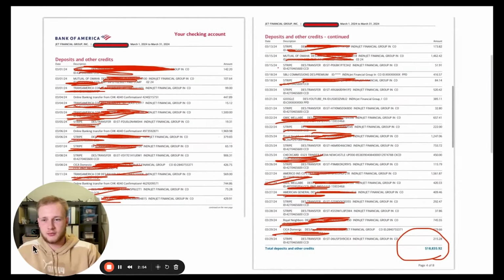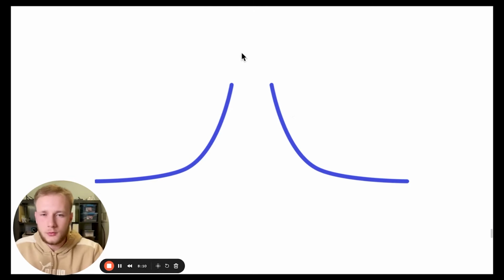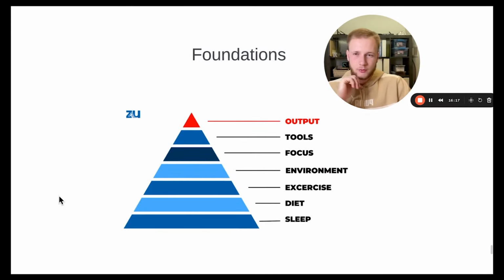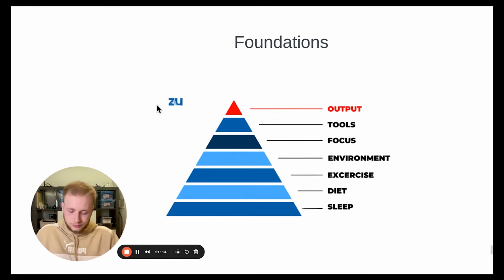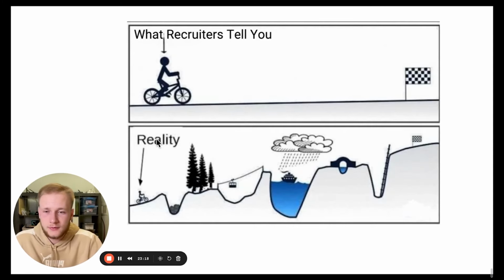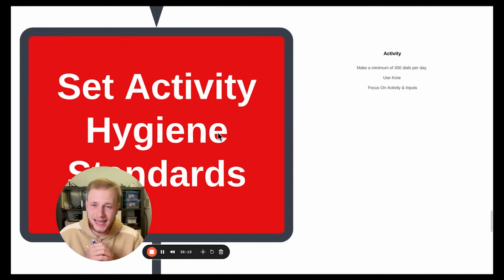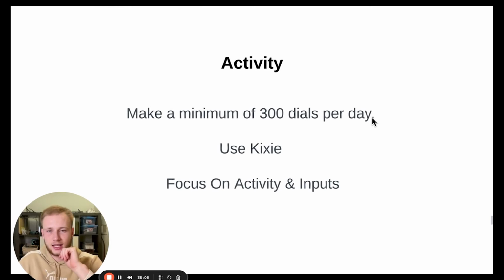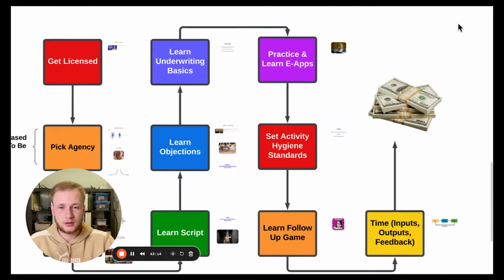If I Were A New Insurance Agent In 2024, This Is What I'd Do [FULL 0-$10K/MO GUIDE]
Important Income Disclaimer: All references, statements or claims contained in this video of any positive sales/earnings results that agents have achieved or are able to achieve working with us, whether made directly or through any existing agent testimonial, represents result which are not typical and, in some cases, extraordinary, prospective agents should not rely upon any such examples or claims or automatically expect to achieve any demonstrated or referenced results achieved by other agents or that may be claimed directly by any existing agent in this video. There is never a guarantee that any of our agents will achieve any positive results. While similar results are possible and they have occurred in many cases, obtaining the level of final expense sales/earnings results that may be referenced or claimed directly by any of our agents in this video is based upon a variety of factors, including your level of effort and desire and other circumstances that cannot be predicted. We make no express or implied guarantees or warranties that the same sales/earnings results will be able to be achieved by any new agent working with us.